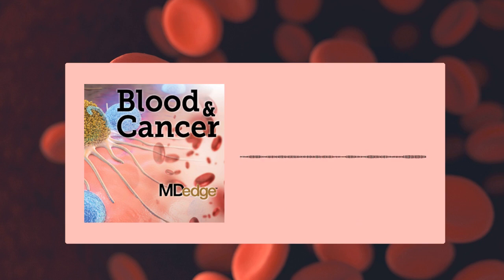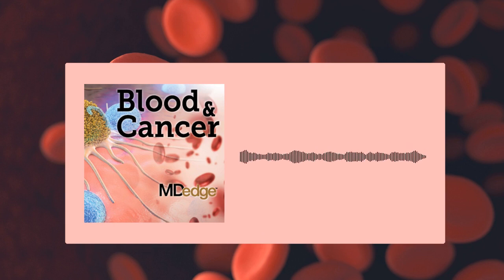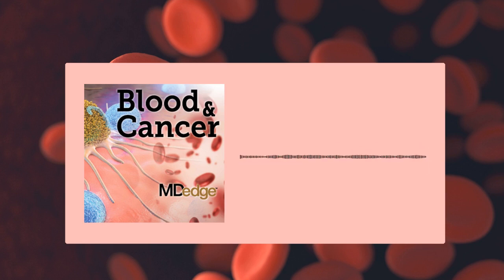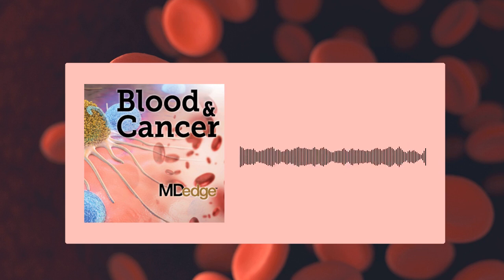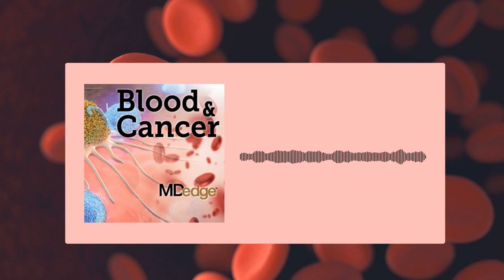Managing pain in sickle cell crisis with Dr. Ifeyinwa Osunkwo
Ifeyinwa (Ify) Osunkwo, MD, MPH, joins us to talk about her approach to pain management in patients suffering from sickle cell crisis as well as the cognitive and behavioral effects of long-term opioid use in these patients. She and our host David H. Henry, MD, cover these topics and more in this episode. Dr. Osunkwo is a professor of medicine at Atrium Health and the director of the Sickle Cell Enterprise at the Levine Cancer Institute, part of Atrium Health, in Charlotte, N.C.

Over the course of a decade, the life expectancy of patients with sickle cell disease has increased. Today 99% of children with sickle cell disease will live to become adults. When treating patients with sickle cell pain it is important to consider their disease trajectory, and to weigh the pros and cons for initiation of opioid therapy.

Management of sickle cell disease in the acute setting:

In children, therapy usually includes use of intravenous fluid and intravenous opioids, then an eventual transition to oral opioids and NSAIDS. In adolescents, exposure to a prolonged course of high-dose opioids actually has been shown to exacerbate their pain. PCA (patient-controlled analgesia) versus “PRN” or as-needed medications removes the dependency on the external environment to receive pain medications and lessens the degree of psychological stress in these patients. Use of intravenous ketamine as an adjuvant to opioids in patients with an acute exacerbation has been shown to improve outcomes in patients (i.e., better pain control, decreased hospital stay, and management of anxiety and stress of a pain crisis.) In the acute pain setting, it is important to go through all differentials to get to where you are treating the right cause of pain. Following hospitalization, these patients often present back to the hospital in subacute opioid withdrawal. The key here is to engage patients in long term treatment plans. For opioid-induced itching, it has been shown that in patients who receive intravenous Benadryl have worse outcomes than in patients that receive oral Benadryl.

Long-term side effects of chronic opioid therapy use:

Psychological and behavioral side effects including insomnia, reduced libido, tolerance, oppositional behavior, poor memory, psychosis, paranoia, increased depression/anxiety and confusion. The opioid risk score is a helpful screening test that looks at the risk of adverse opioid outcomes. Specifically, family history of substance abuse, personal history of substance abuse, history of person abuse or psychological diagnosis results in a higher score which correlates with a higher risk of negative outcomes. Use of suboxone has proved to be very beneficial in patients on chronic opioid therapy in preventing frequent hospitalizations.

Show notes written by Alesha Levenson, MD, a resident with Penn Medicine, Philadelphia. Disclosures Dr. Mintzer and Dr. Henry have no relevant disclosures. *